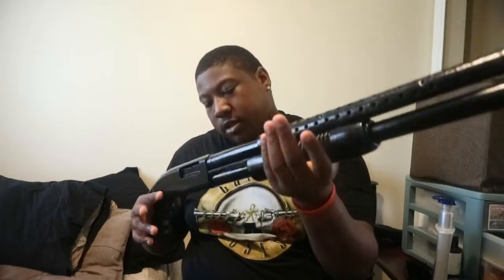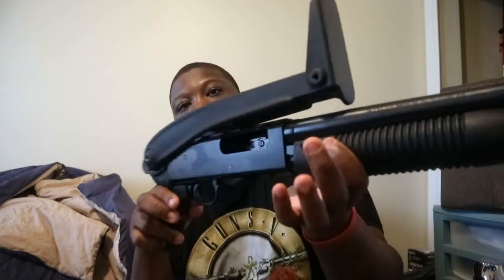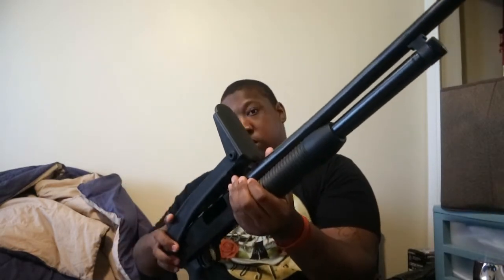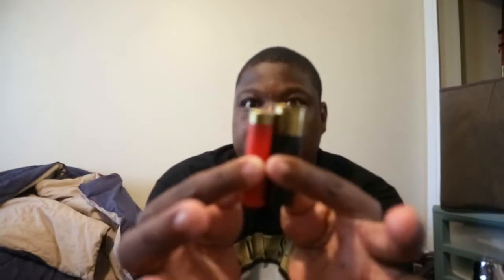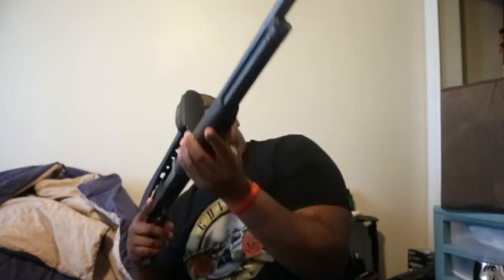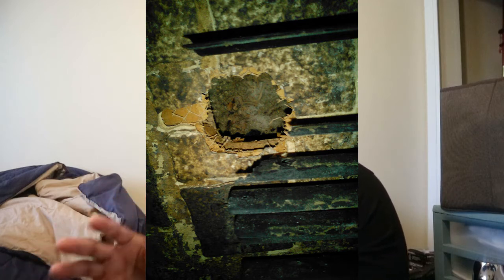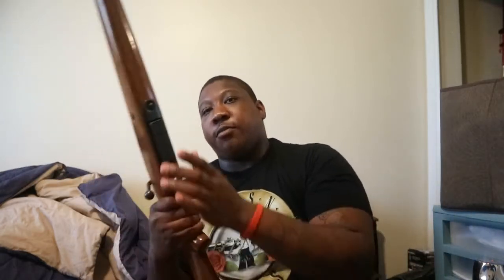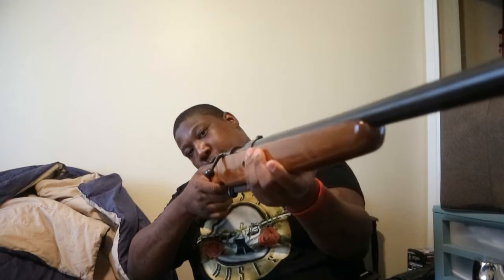ITS GONE FOREVER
Don't worry guys i want give up this quick on the 500a i may get a second opinion..